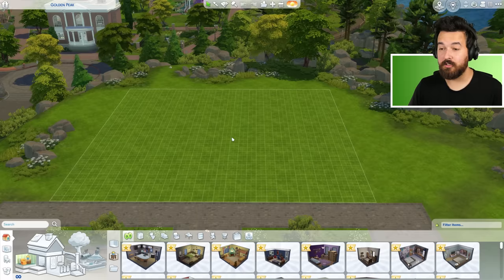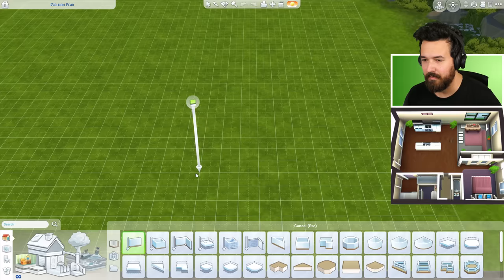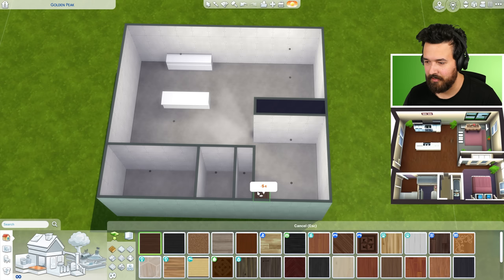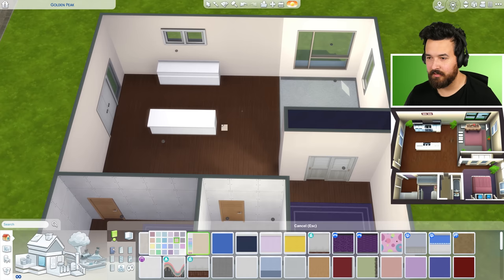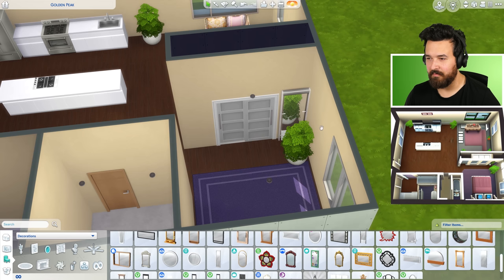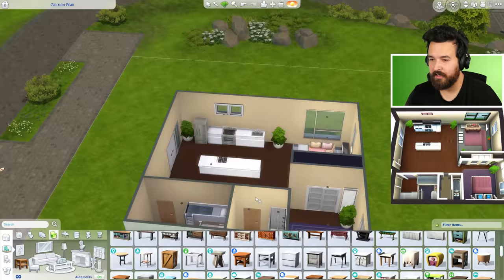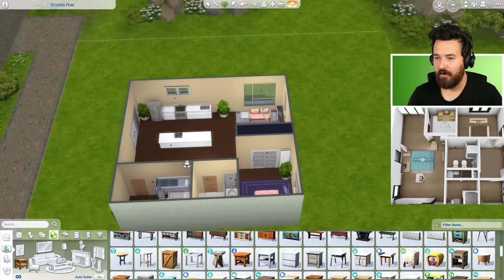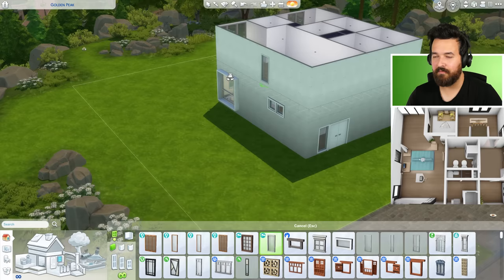This is the worst floorplan ever (Challenge)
I told an AI to make me a floorplan, what it came up with was cursed...
RULES
Do NOT change any interior walls, however, you can add a wall to close the bedroom downstairs. You may change all windows, furniture, walls, floors, colours etc. You can add details outside using extra walls, but don't add extra rooms. Share you fixed version to the gallery with FixedForSemaj